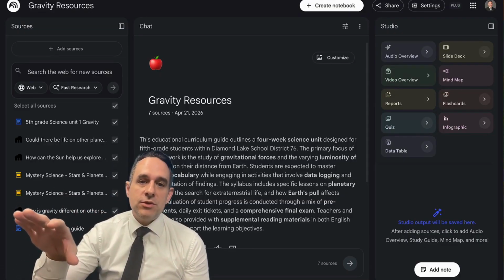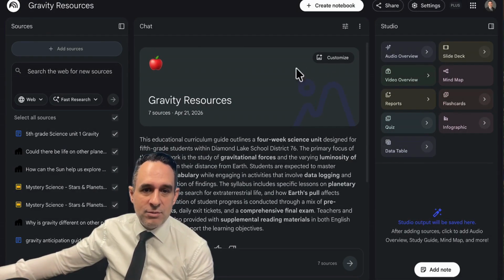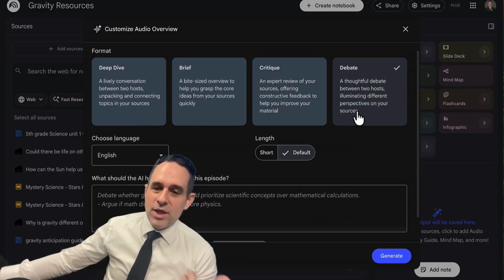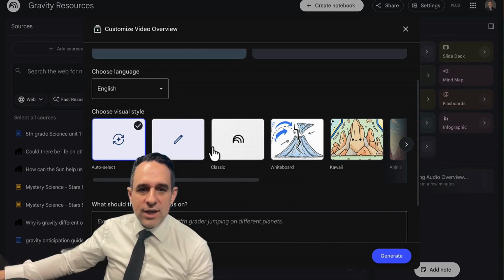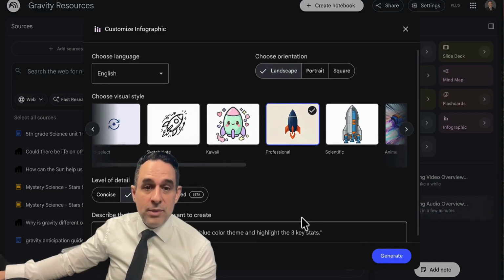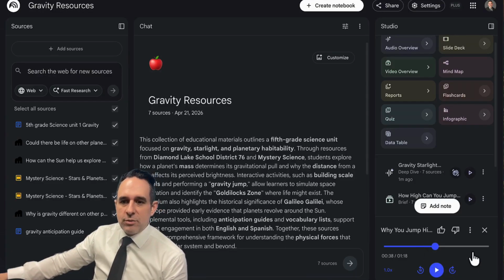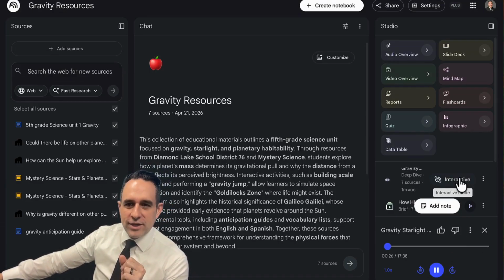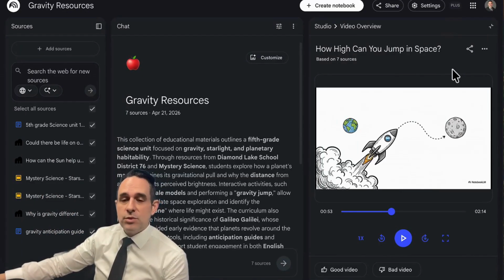NotebookLM Studio Tutorial: Create Videos, Podcasts & Infographics with AI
Unlock the full power of NotebookLM Studio and learn how to create custom AI-generated videos, podcasts, infographics, and more in just minutes.

In this step-by-step tutorial, you’ll see exactly how to use Google’s NotebookLM Studio to transform your content into multiple formats tailored to your needs. Whether you’re an educator, content creator, marketer, or student, this tool can completely change how you create and share information.